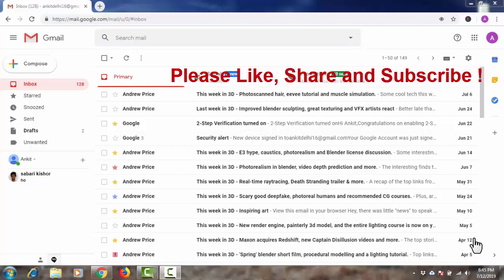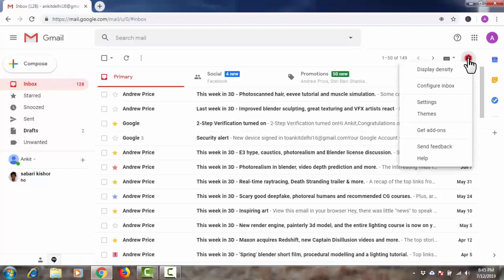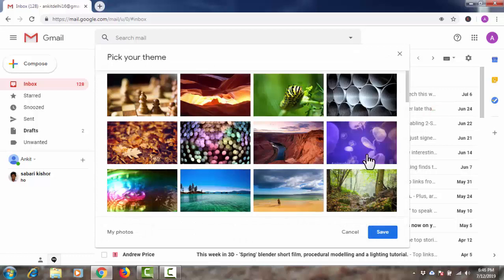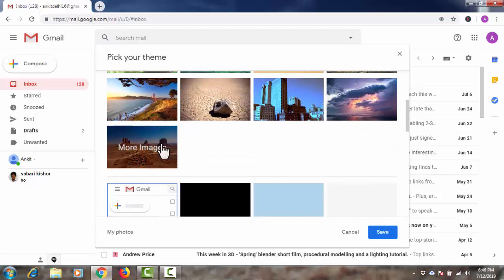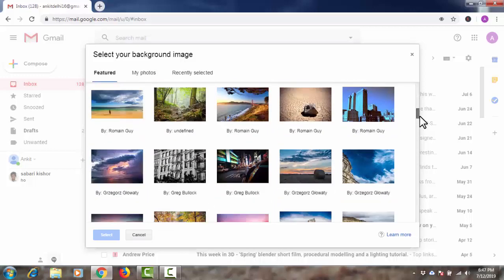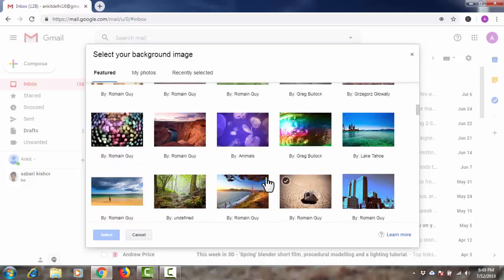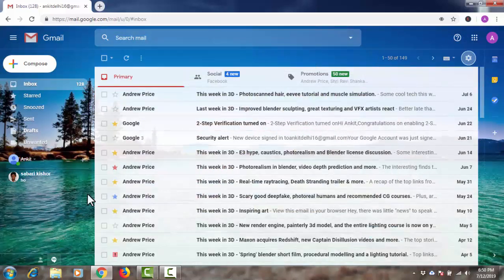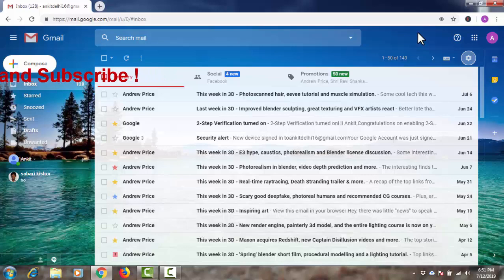How to change Themes in Gmail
In this Video I have tried to Explain How to change Themes in Gmail Step by Step, in English.